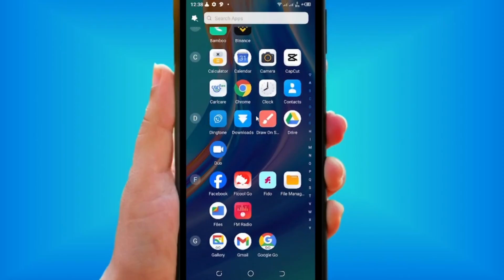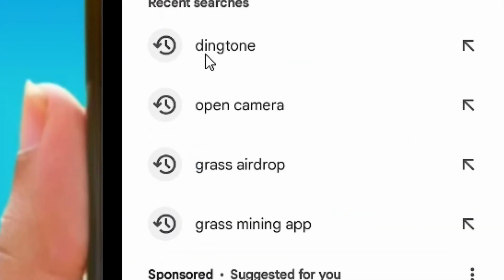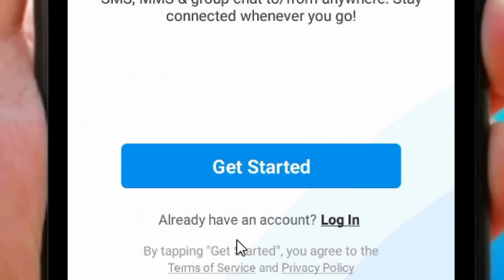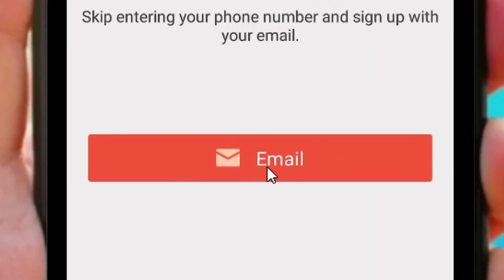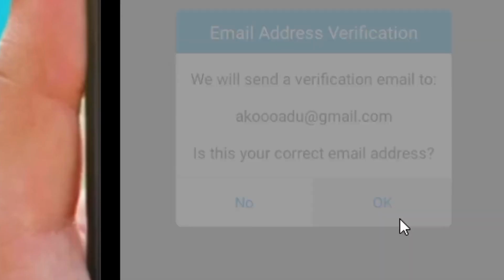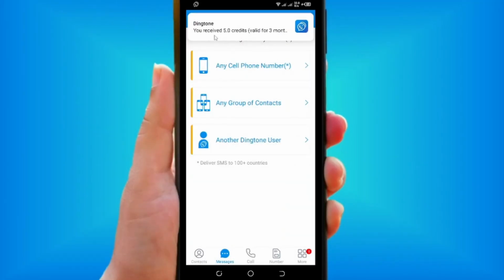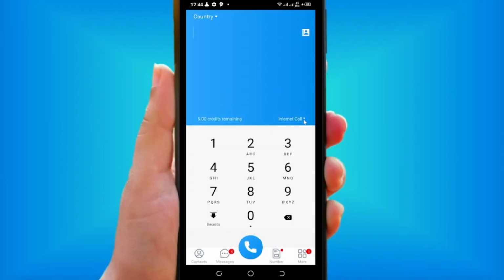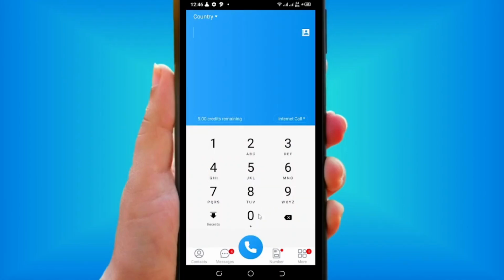How to make internet call to mobile number (100% FREE)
How to make internet call to mobile number a step by step guide for all.

In this video I showed you a full tutorial on how you can do it yourself as you make an internet call using your mobile phone to call someone sim number without any difficulty.

Follow the steps in this video and you will be able to achieve your mean aim for search for this video topic.